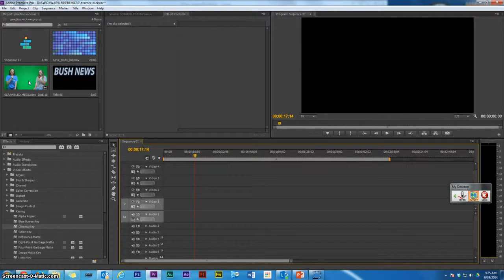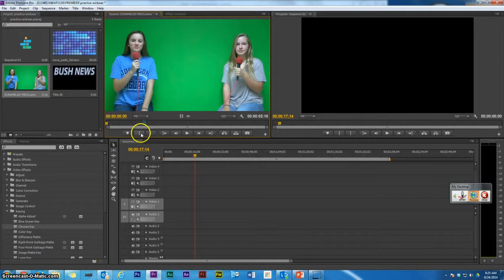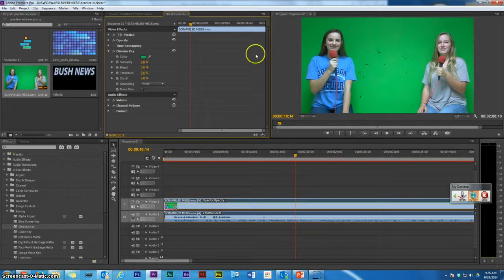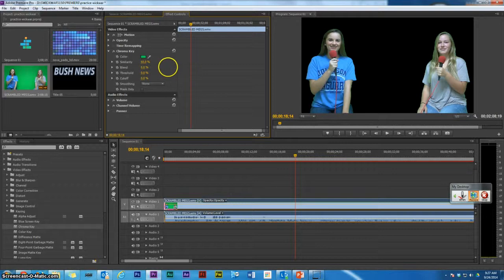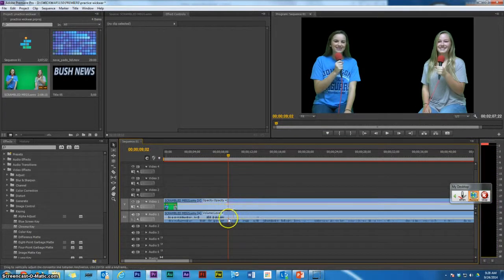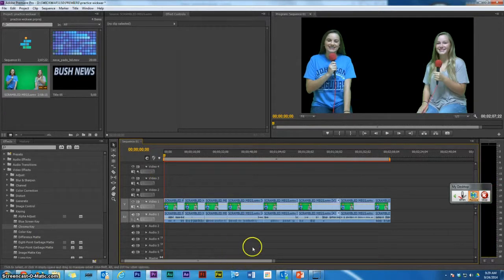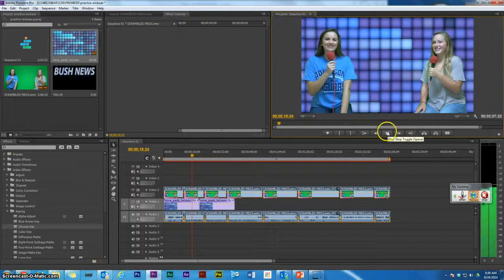PREMIERE TUTORIAL 3